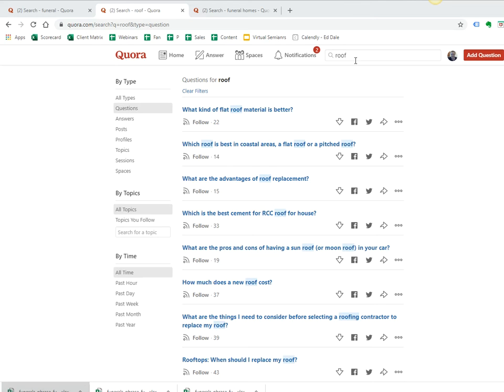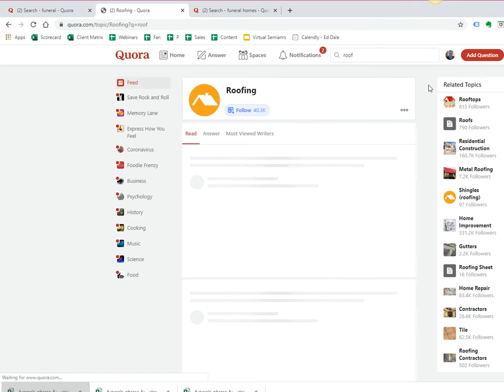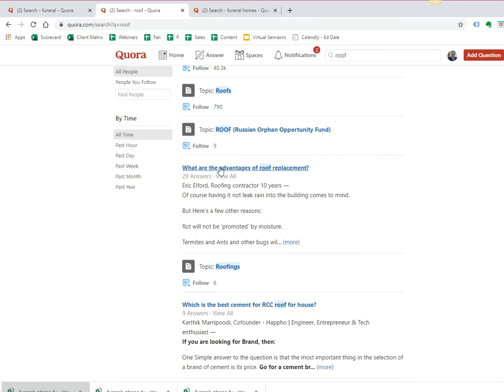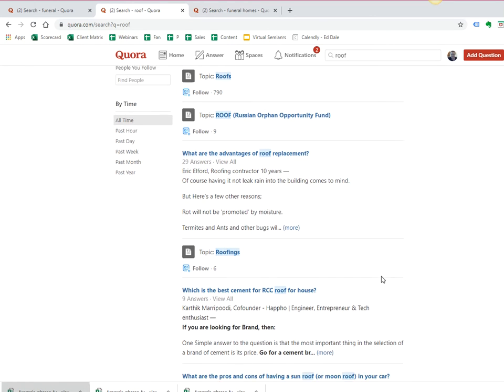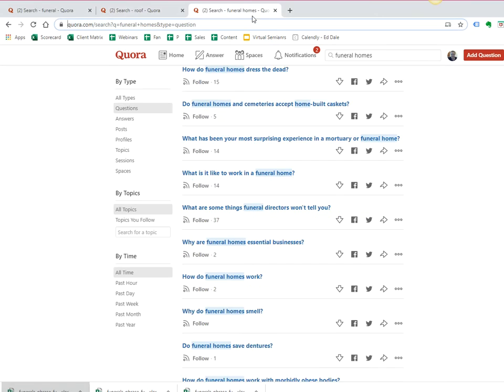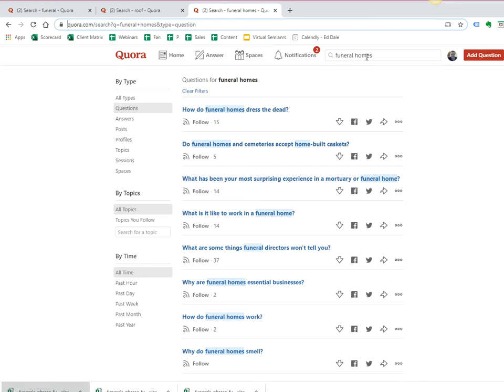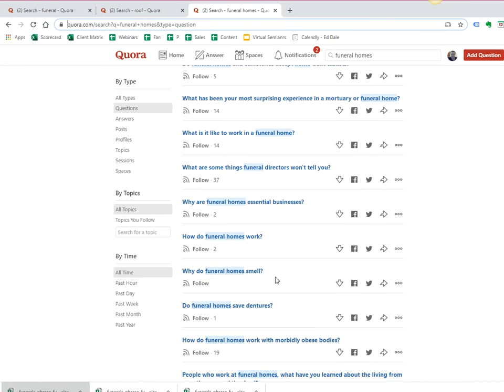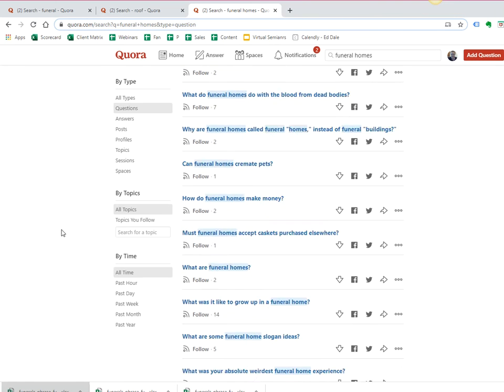Use Quora to look for content ideas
We all know that content is king.  If you are running out of ideas to put on your website and social media posts, you can leverage Quora.com to look for ideas.